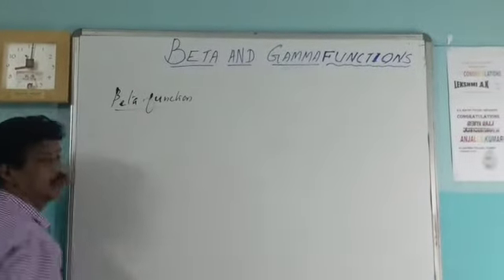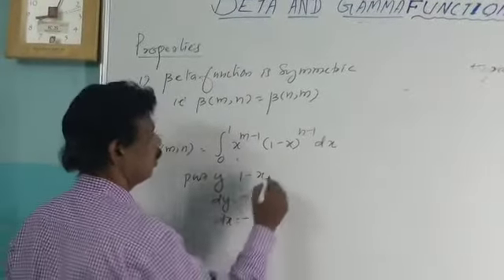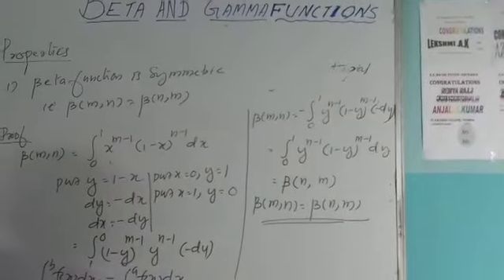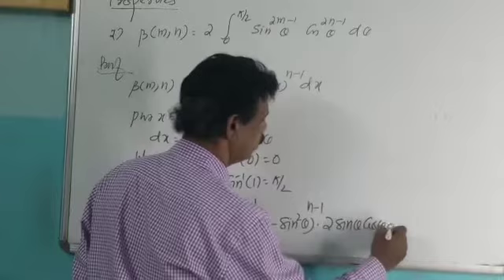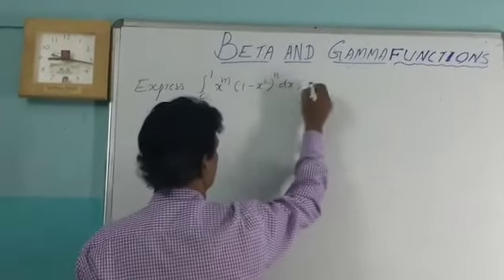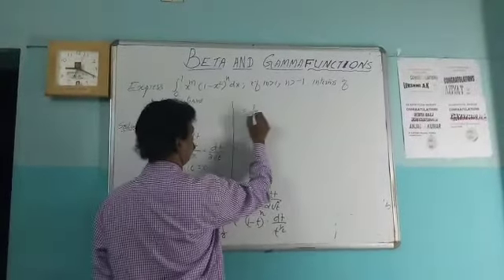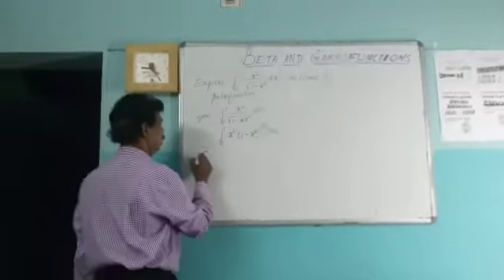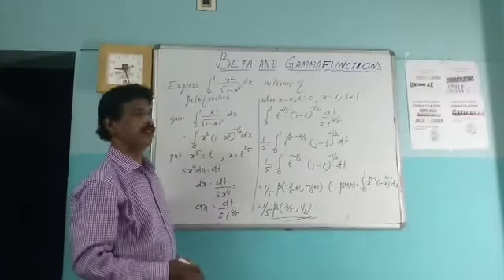BETA AND GAMMA FUNCTION[For B.TECH/UPSC/IITJAM/GATE/CSIR NET / DEGREE]■●■ PART 1